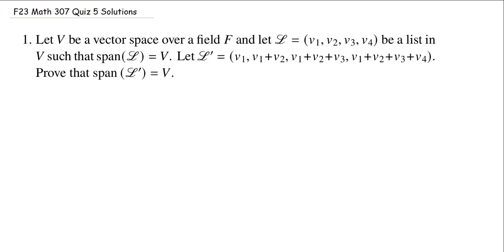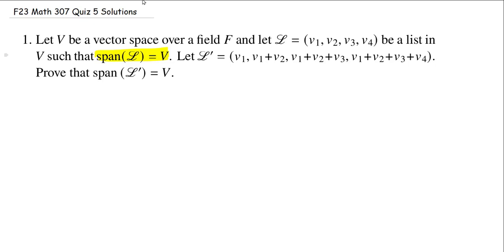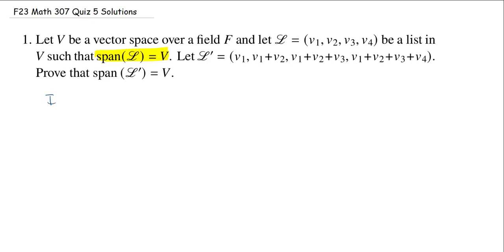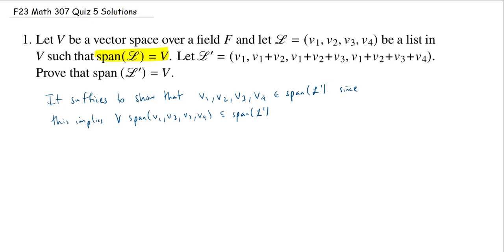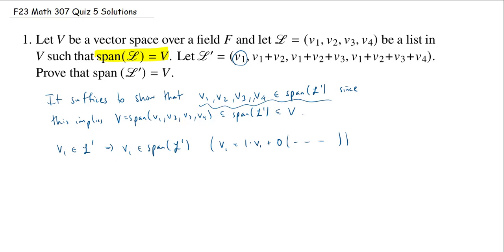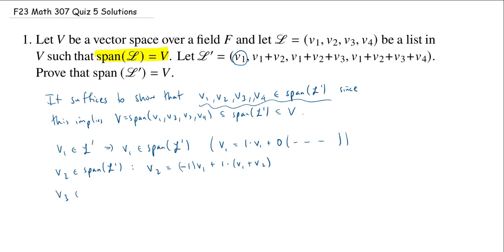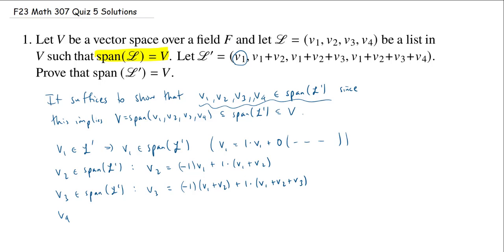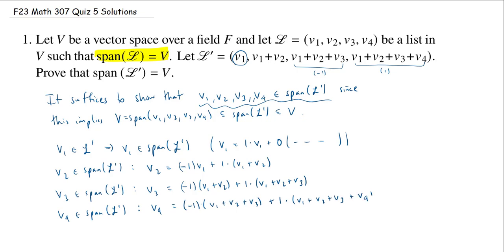Another span begets span problem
Once again, we prove that if a certain list spans a vector space, then a certain list containing linear combinations of those vectors also spans the vector space.